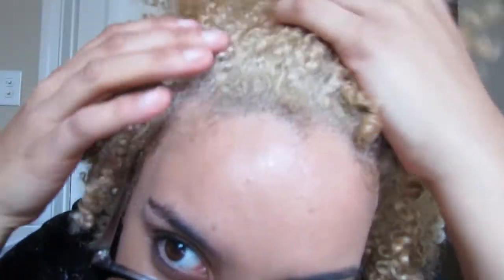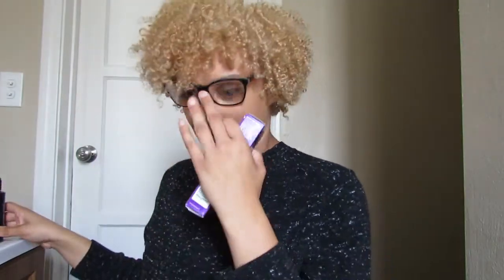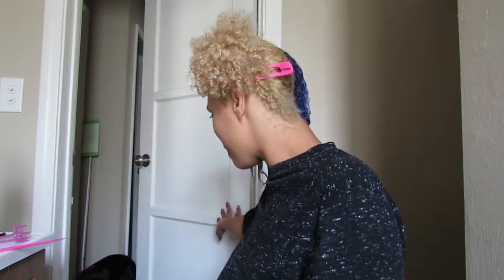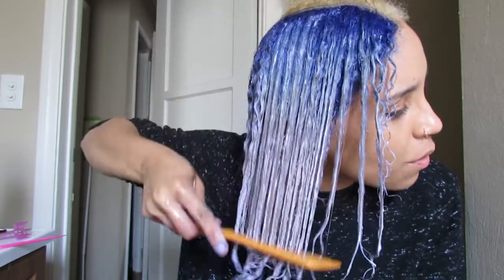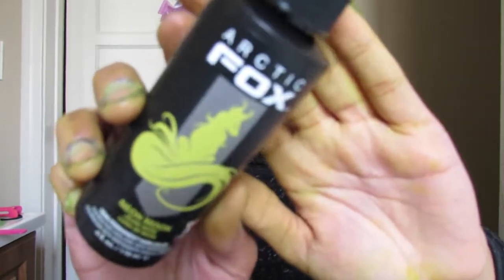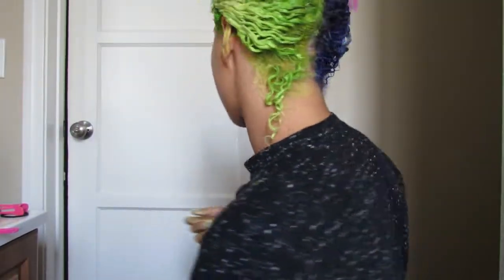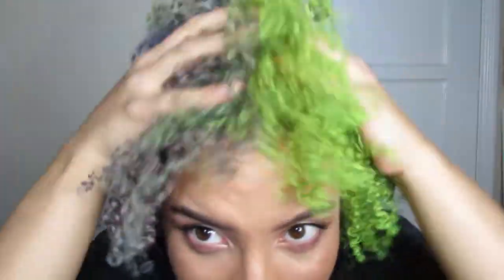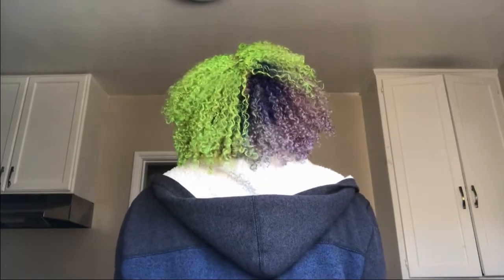Dyeing My Curly Hair Split Tone (Arctic Fox Neon / Manic Panic Electric Lizard)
I bleached my hair twice (DO NOT RECOMMEND).
I used the arctic fox color "neon moon" & manic panic color "electric lizard" for one side and the other i used color paints by wella in the color "deep purple" ( totally came out blue but whatever) and artic fox color " girls night"